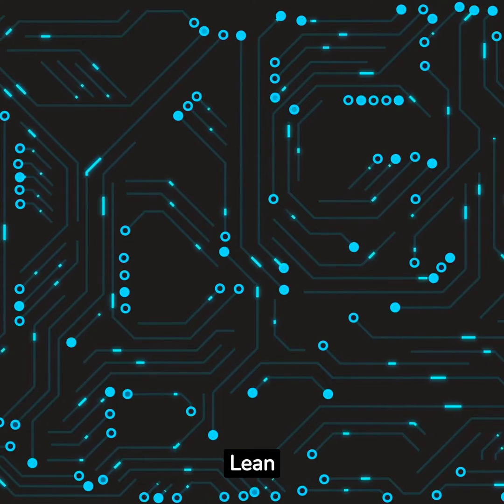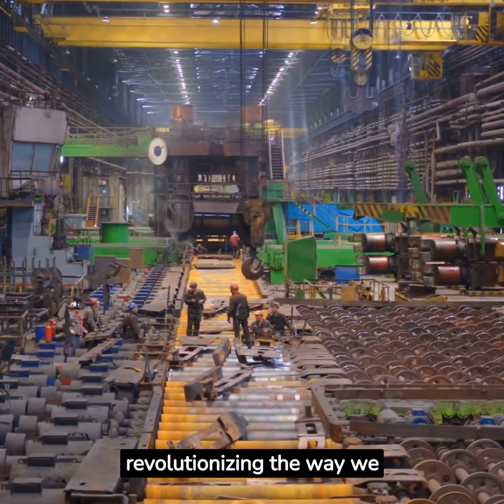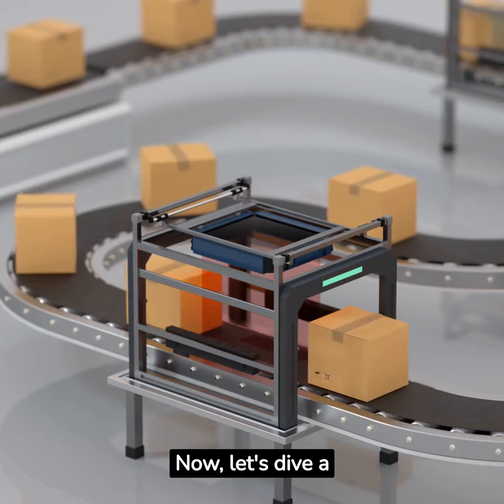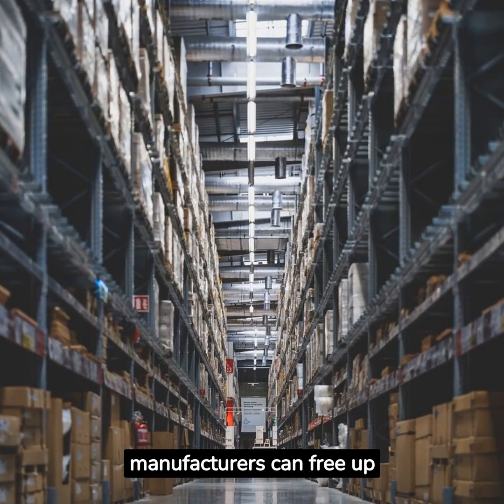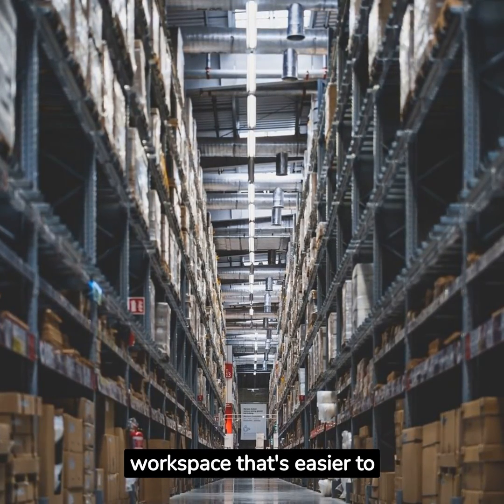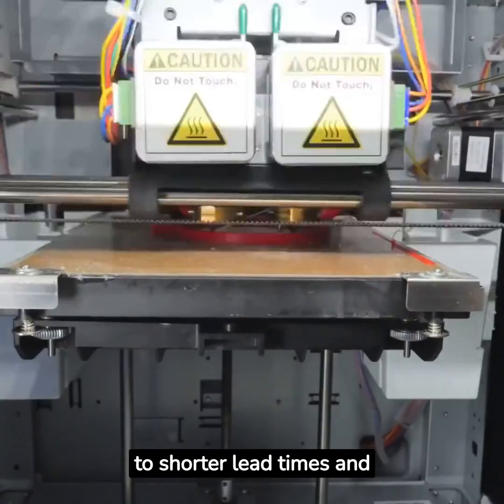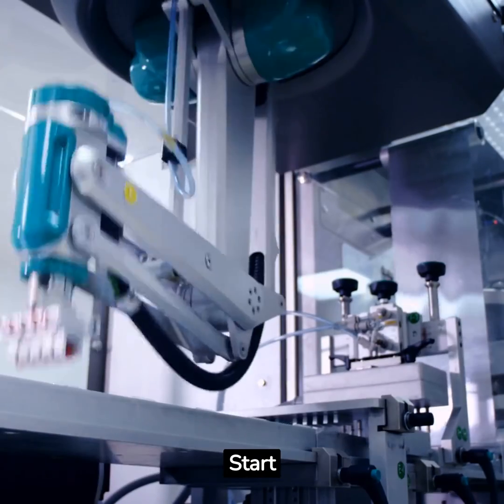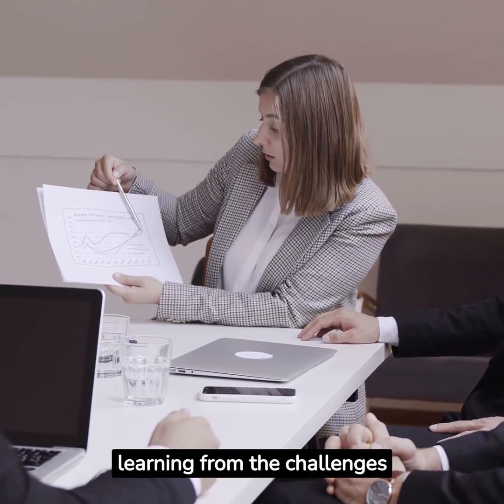What exactly is one piece flow in Lean Manufacturing?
What is one piece flow?